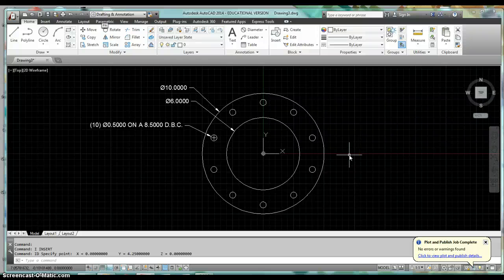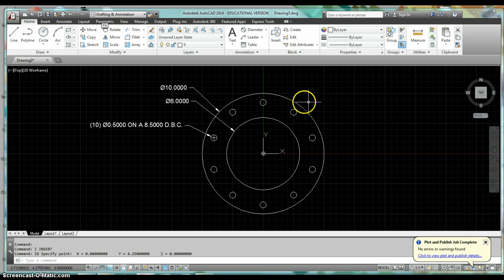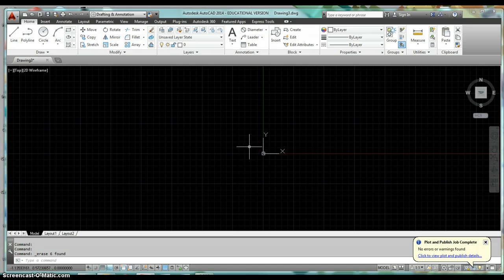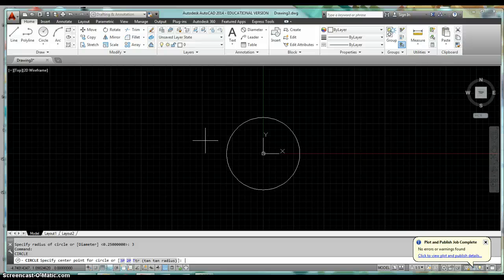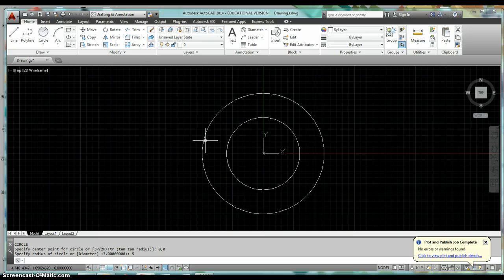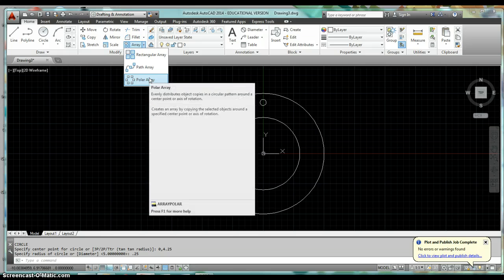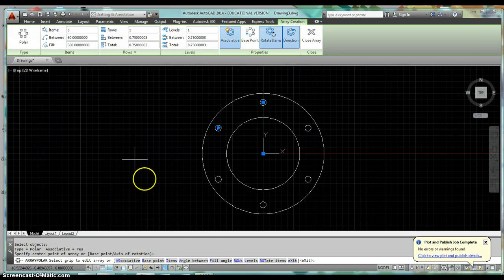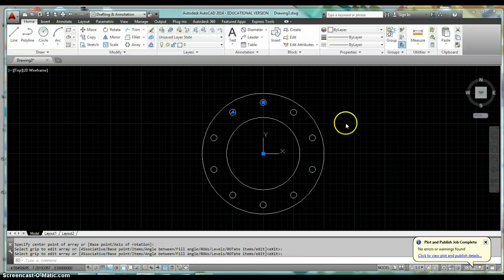Polar Array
This video will create a polar array in AutoCAD for use when creating circular flange patterns.